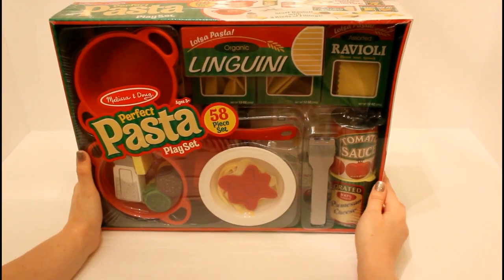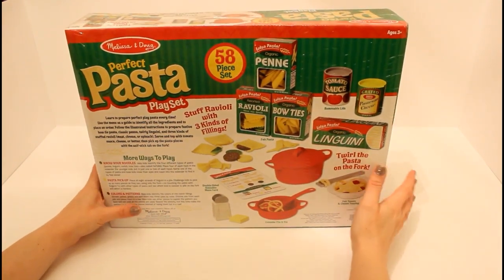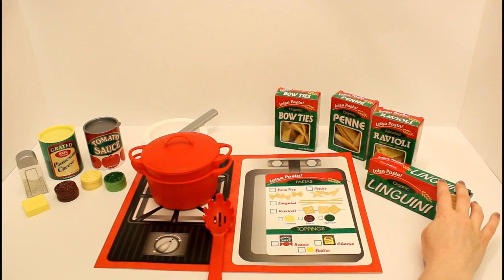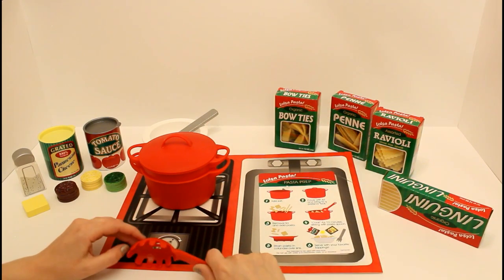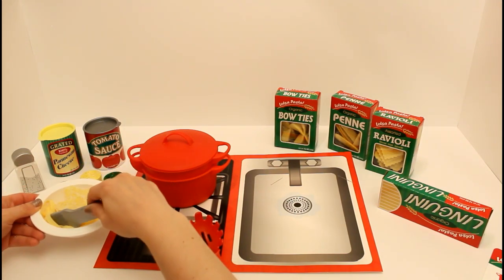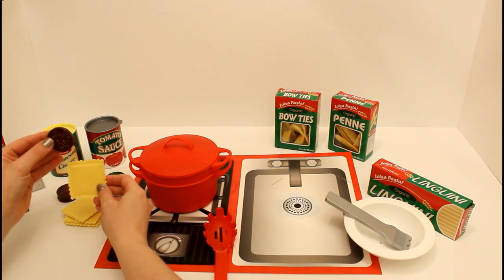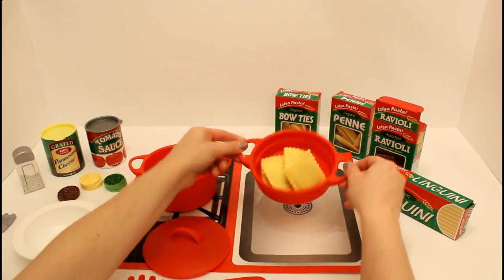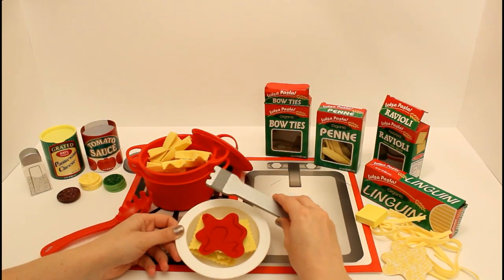Melissa & Doug Pretend Play Food Set Cooking Pasta by Fun Toys Channel Disney Toy Play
Melissa & Doug Pretend Play Food Set Cooking Pasta by Fun Toys Channel Disney Toy Play. Melissa & Doug Perfect Pasta Playset with wooden and cloth play food. Anna from Fun Toys Channel Disney Toy Play uses the toy food set to make different kinds of pasta. With this set you can use a pretend pot, fork, sauce, pasta, butter, salt, cheese, and a pretend sink. Anna uses the red pot to make linguini and ravioli then puts in the bowl. A fun parody.

Pasta is also called: noodles, pastas, Pâtes, Nudeln, tagliatelle, tallarines, mga bihon,  麺, 面条, 국수, ก๋วยเตี๋ยว, Macarrão, nūdeles, rezanci, кесме, tészta, makaronai

Fun Toys Channel Disney Toy Play is a fun, family friendly channel with toy reviews and play parodies. We feature a variety of videos including educational and just for fun. We have videos with popular toys like Shopkins and Disney's Frozen as well as Surprise Eggs, Learn Animal Names, and fun outdoors!

Fun Toys Channel Disney Toy Play es un canal divertido, familiar con comentarios de juguete y parodias de juego. Ofrecemos una variedad de videos, incluyendo educativos y sólo por diversión. Tenemos videos con juguetes populares como Shopkins y Disney's Frozen, así como huevos sorpresa, aprender nombres de animales y diversión al aire libre!

Fun Toys Channel Disney Toy Play est une chaîne amusante et familiale avec des critiques de jouets et des parodies de jeu. Nous disposons d'une variété de vidéos, y compris éducatives et simplement amusantes. Nous avons des vidéos avec des jouets populaires comme Shopkins et Disney's Frozen ainsi que Surprise Eggs, Learn Animal Names et plein de plaisir à l'extérieur!

Tiny Toy Food Surprise Eggs Disney Princess Egg Huevos Sorpresas by Fun Toys Channel Disney Toy Play

Shopkins Season 7 Rare Find Unboxing 12 Adorable Shopkins by Fun Toys Channel Disney Toy Play:

Water Toys Kid Plays with Water Sprayer Toy Outside Water Play by Fun Toys Channel Disney Toy Play